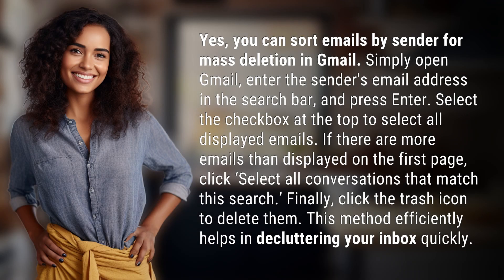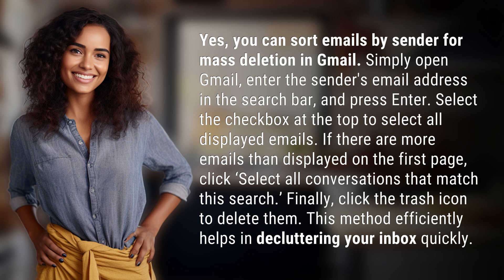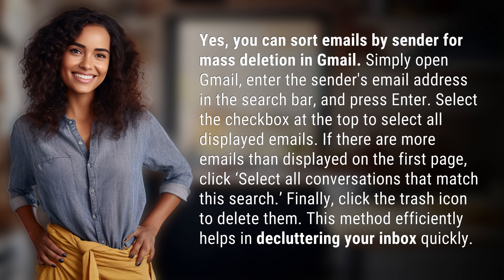Can Gmail sort emails by sender for mass deletion?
Efficiently Declutter Your Inbox: Mass Delete Emails by Sender in Gmail 👉 Inbox Declutter Hack 👉 Learn how to easily sort emails by sender for mass deletion in Gmail. Streamline your inbox and save time with this efficient method for quickly decluttering your emails.

Laura S. Harris (2024, June 6.) Can Gmail sort emails by sender for mass deletion?
    🌐 AskAbout.video